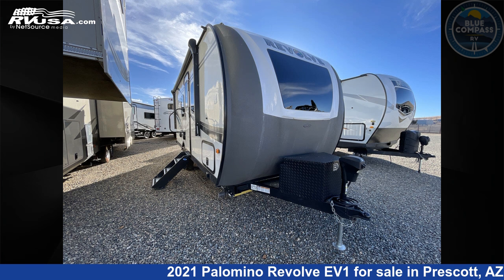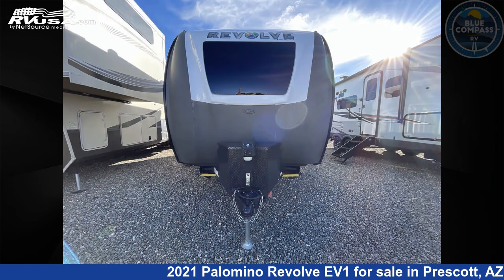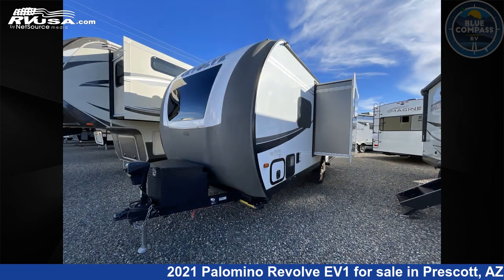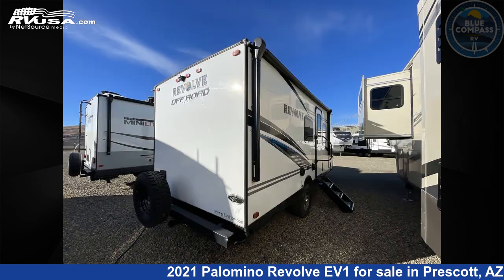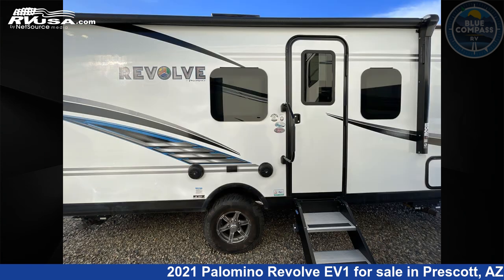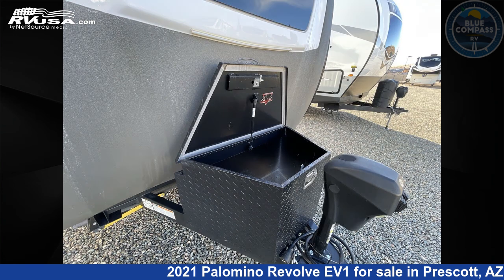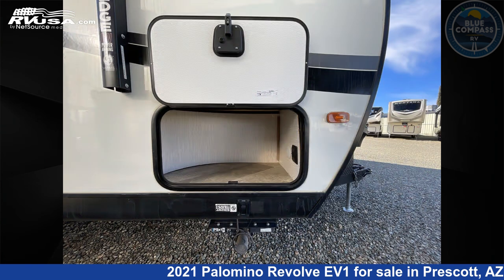Remarkable 2021 Palomino Revolve Travel Trailer RV For Sale in Prescott, AZ | RVUSA.com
This 2021 Palomino Revolve EV1 is a Travel Trailer RV. It is located in Prescott, AZ 86301 and is offered for sale by Blue Compass RV Prescott. This Used Palomino Is 21' 0" in length and features sleeps 3, Slideout, and 44 gal fresh water capacity. The floorplan layout of this Travel Trailer features Murphy Bed, Rear Bath.

Blue Compass RV Prescott is a dealer for brands like: Era, Grand Design, Highland Ridge, Jayco, Keystone, Lance, Open Range, Roadtrek, Winnebago and offers the following rv services: Parts/Accessories, Service. They stock rv types such as: Class A, Class B, Class C, Diesel Pusher, Fifth Wheel, Popup, Travel Trailer, Truck Camper. For more information and pricing on this unit, To see all units available for sale by Blue Compass RV Prescott,